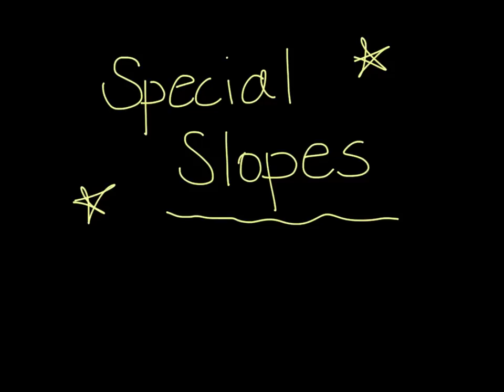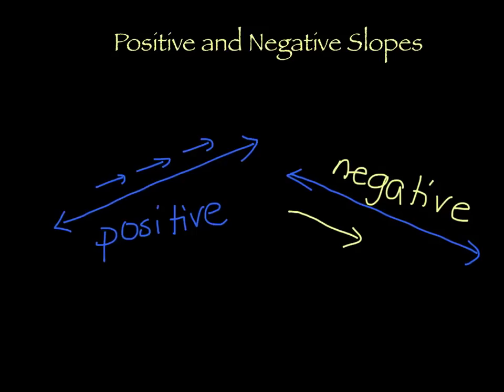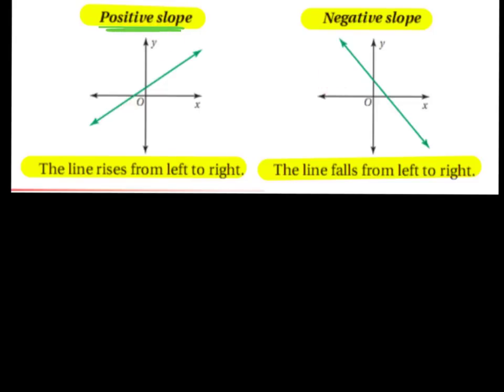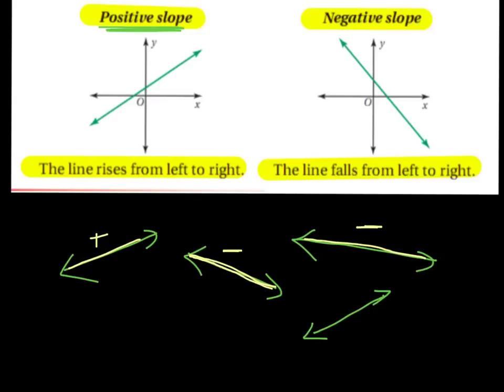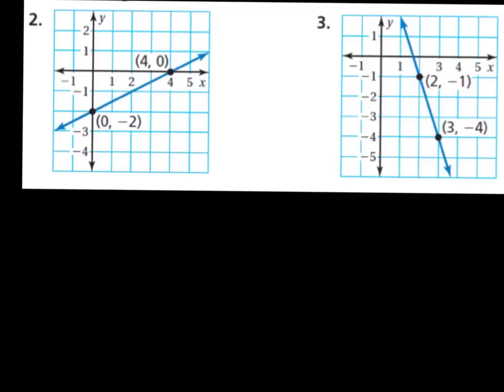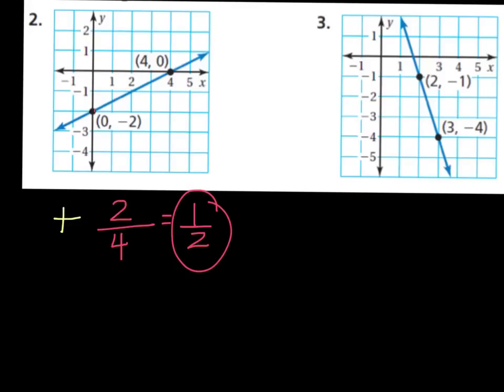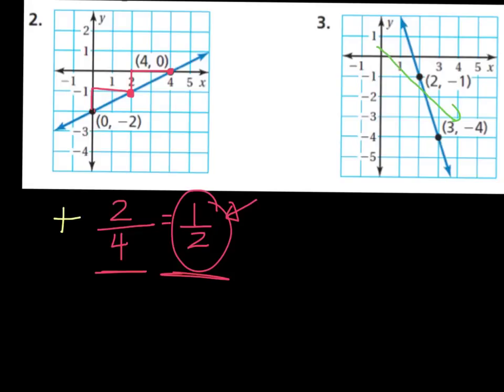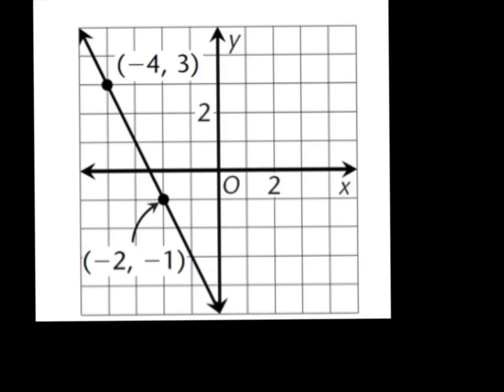Slopes of Special Lines